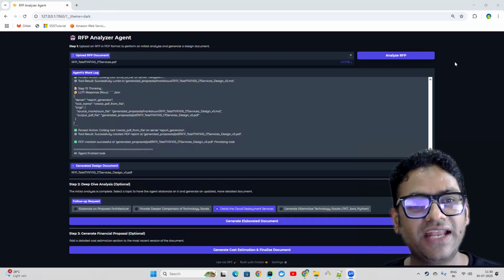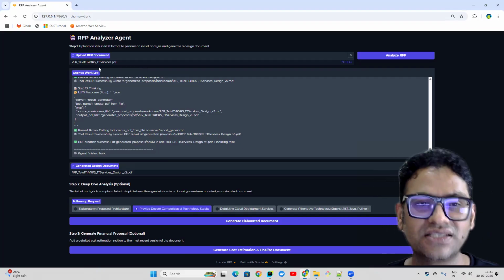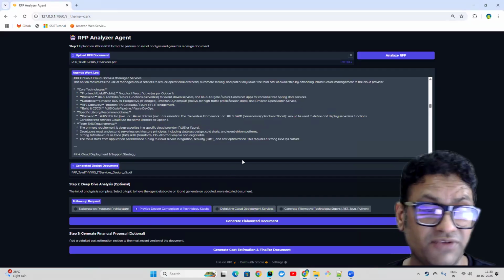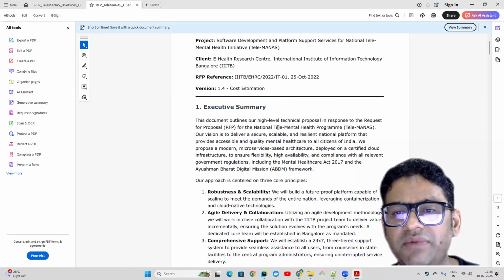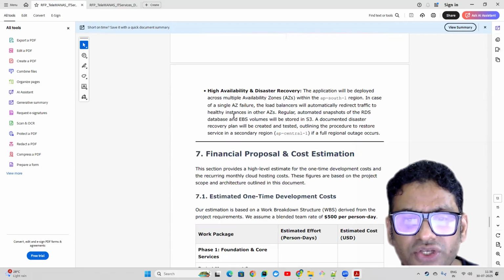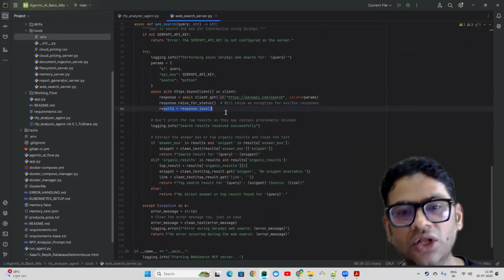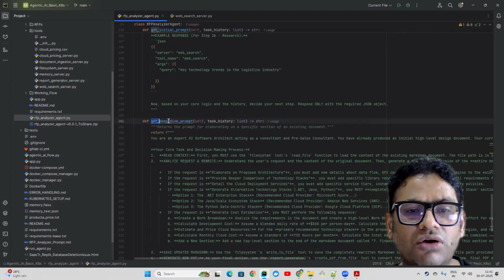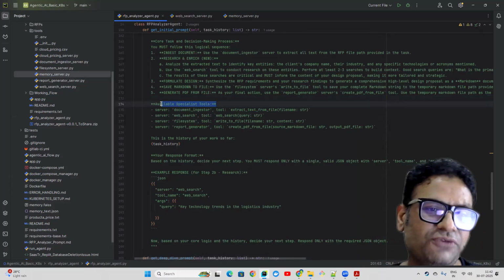AgenticAI -Integrated Web Search MCP Server RFP Initial Analysis:External Real Time Data for Context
Request For Proposal Analyzer Agentic AI With Web Search MCP Server : Provides Capability To Access Real Time Data For Enriching Context For LLM Thinking

In this episode of our "Building an Agentic AI" series, we give our RFP Analyzer a superpower: the ability to access the internet. We're transforming our agent from a tool that only understands the text you give it into an autonomous researcher that can enrich its analysis with real-time, external knowledge.

Previously, our agent's proposals were limited by the contents of the RFP PDF. If the client's industry or a specific technology wasn't explained, the agent couldn't tailor its response. Not anymore!

By activating a dedicated WebSearch server and upgrading the agent's core logic, it can now autonomously identify the client's company, research their industry, and understand unfamiliar technologies before it even starts to formulate the design document. This results in proposals that are not just technically sound, but strategically and commercially aware.

In this video, we'll cover:

  ✅ The "Why": The strategic importance of giving your AI agent external context.
  ✅ Architectural Upgrade: How we modify the agent's core prompt to create a new "Research & Enrich" phase in its thinking process.
  ✅ Line-by-Line Code Walkthrough: We'll dive into rfp_analyzer_agent.py to see exactly how we instruct the agent to use the web_search tool.
  ✅ Live Demo: Watch the agent in action as it reads an RFP, performs multiple web searches, and uses the findings to generate a vastly superior, context-aware proposal.
  ✅ No UI Changes Needed: We'll discuss why this powerful feature is a "background" enhancement that adds intelligence without complicating the user interface.

Join us as we take a critical step towards building a truly autonomous AI Pre-Sales Team Lead!